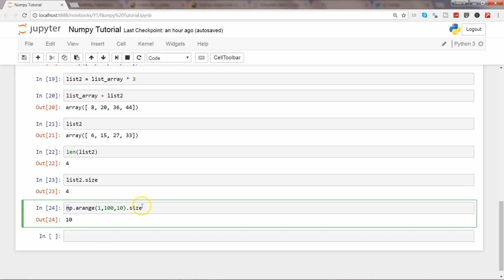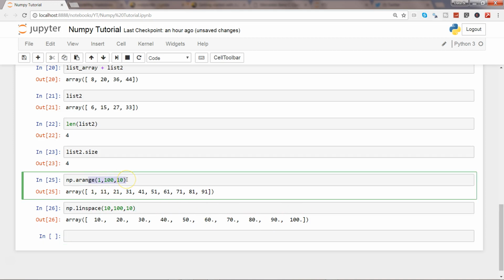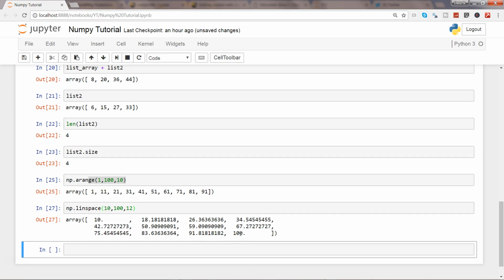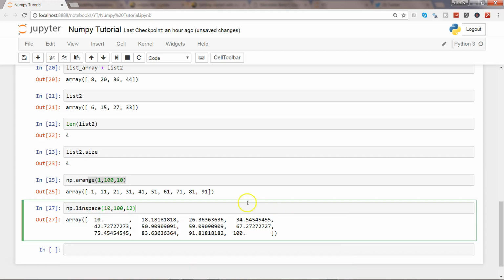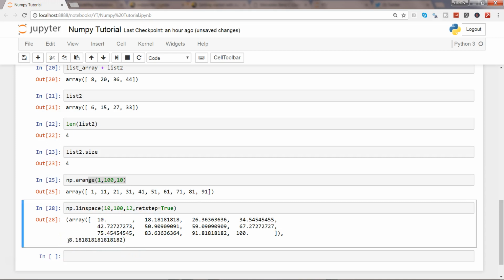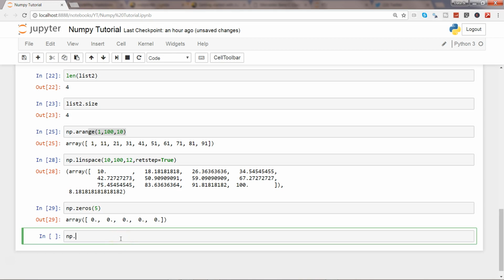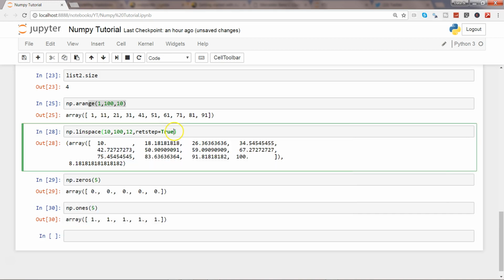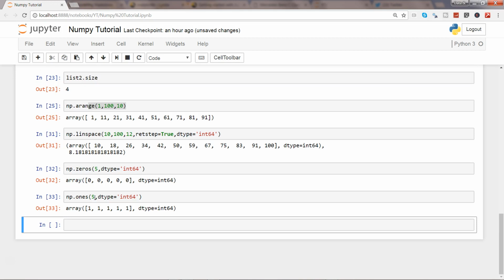Python Numpy Tutorial | Using Linsapce Ones and Zeros numpy Function to Create Arrays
Hi guys...in this python numpy tutorial video I have talked about how you can use functions like linspace, ones and zeros to create numpy arrays.